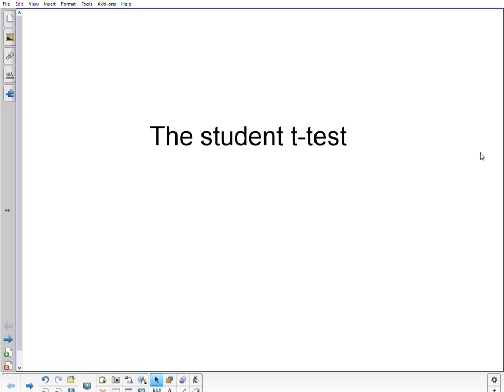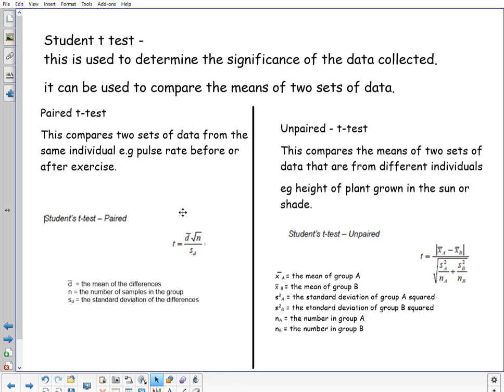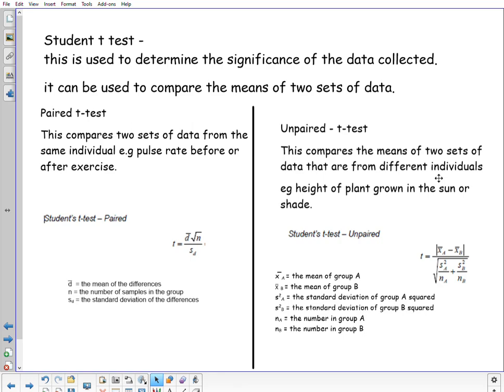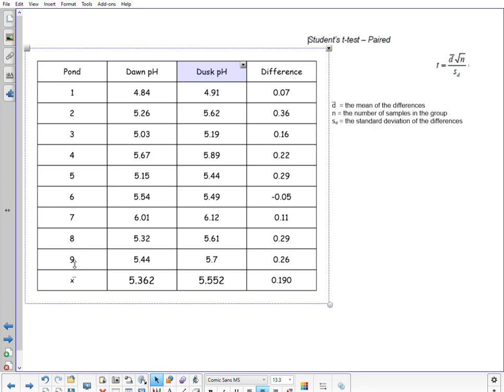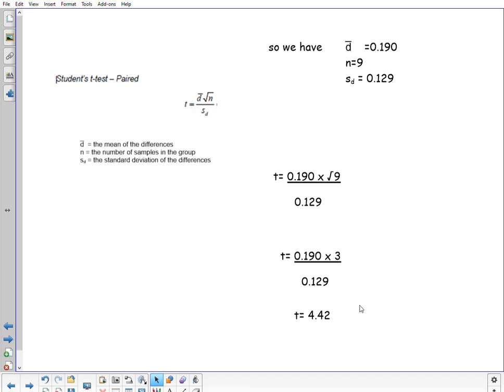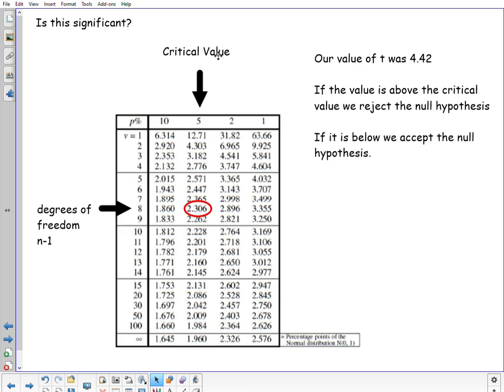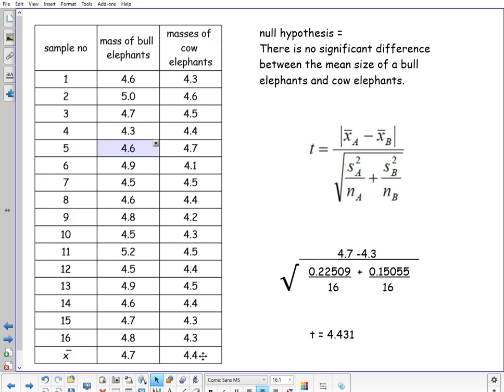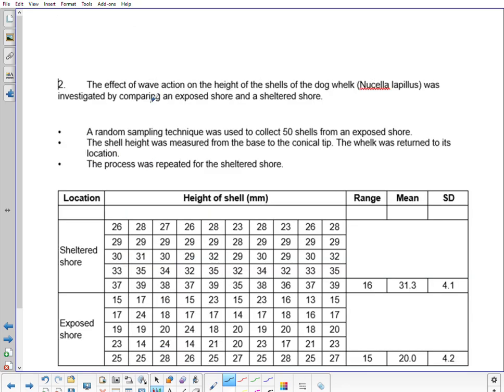Y12 t test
Miss Dickenson's next video for Y12.